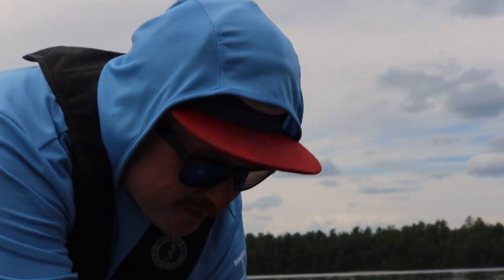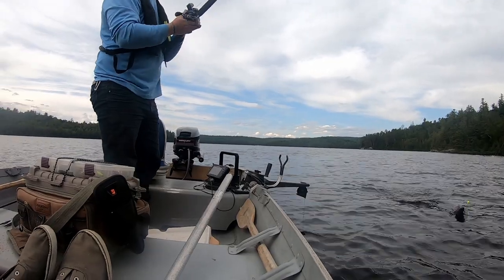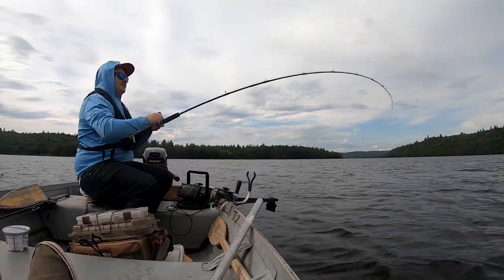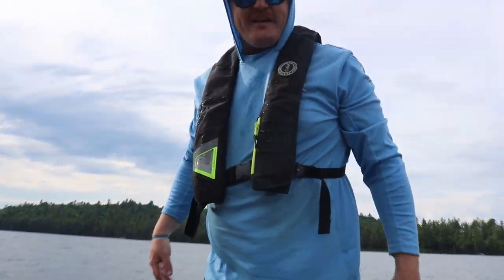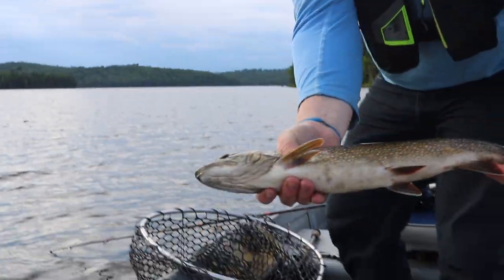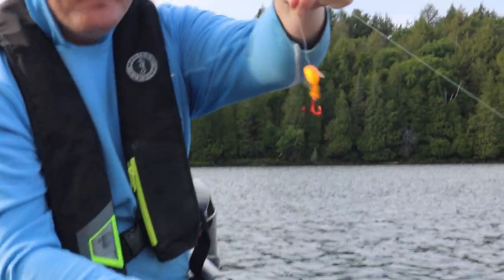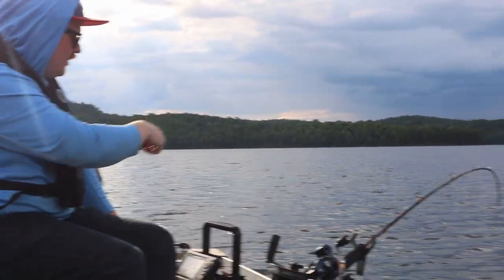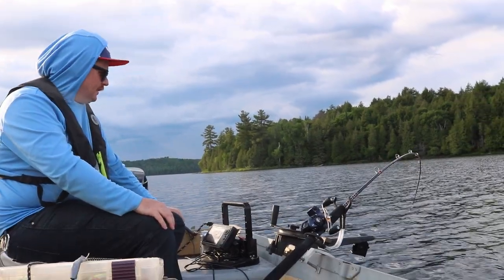Downrigging In A Tin Can! Crushing Lakers On A New (To Us) Bait!!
With a small clamp on downrigger and rod holder, it's easy to effectively target lake trout in wilderness lakes that require small boats to access.

We get into a pile of beautiful lake trout on Spin-n-Glo's pulled behind my homemade lake trolls (which may or may not soon be available for purchase).